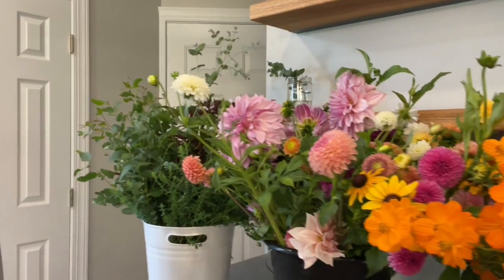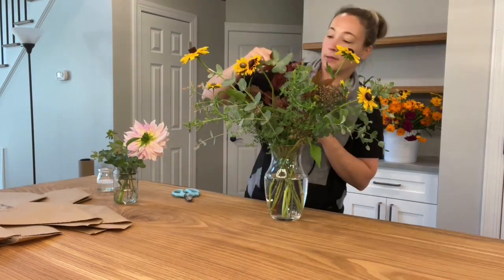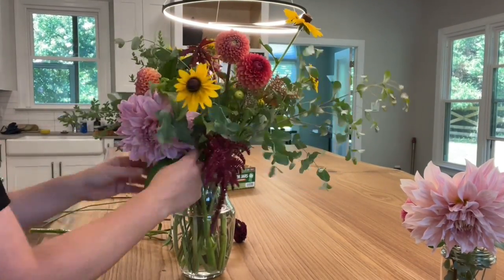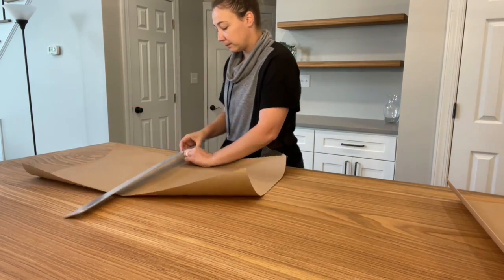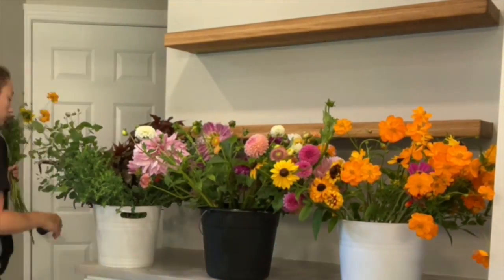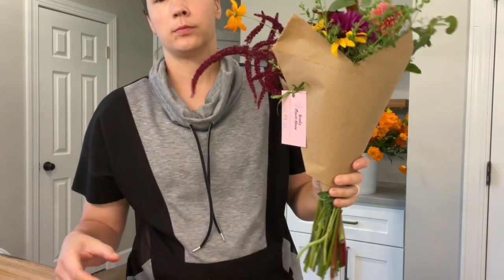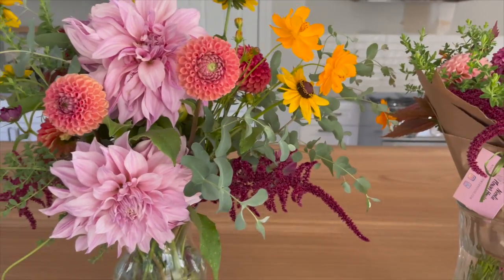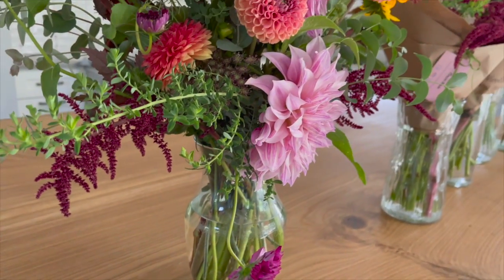Arranging Market Wrapped Bouquets from My Cut Flower Garden: July 2021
My name is Terren, and I am a cut flower grower and eco-florist.  My cut flower garden is located on a 1 acre suburban home backyard in zone 7b, where backyard flowers are taken to another level.  Come see how these local flowers are grown in raised, no dig beds throughout a potager style garden naturally, without pesticides or chemical fertilizers!  I grow intensively for maximum flower production and beauty.  Achieving a gravity fed rainwater irrigation system is goal of mine that I plant to work on throughout this year.  I also hope to improve my succession planting in hopes of a continuous flower harvest during the entire season.  Soil and plant health are my top priorities.  From how I grow my flowers to how I turn them into works of art, every detail is measured against this standard.  Our planet is at the heart of everything I do.

I am also working to innovate new ways to create sustainable floral design.  I also hope to showcase how beautiful flowers can be using sustainable methods and to make it mainstream to work with flowers in this way.  I grow all of my own flowers making them seasonal, local, and clean.  It is with much gratitude that I share my progress and designs with the you.  Thank you so much for your interest!